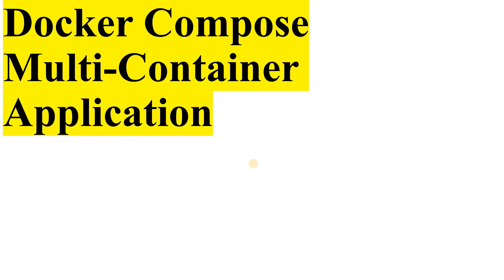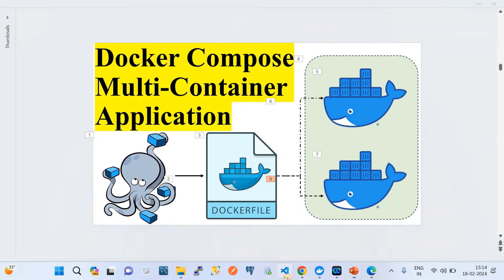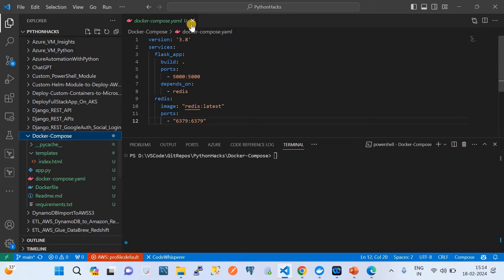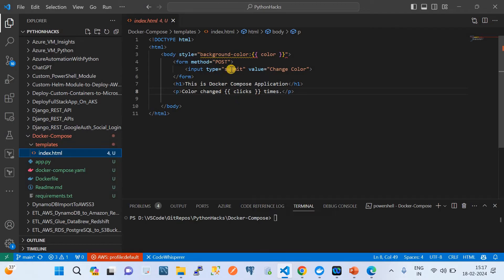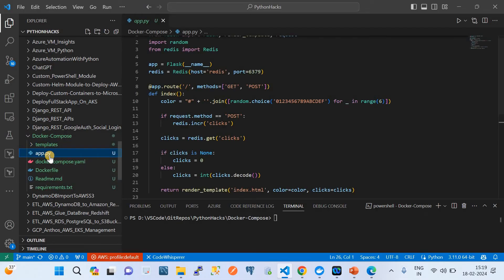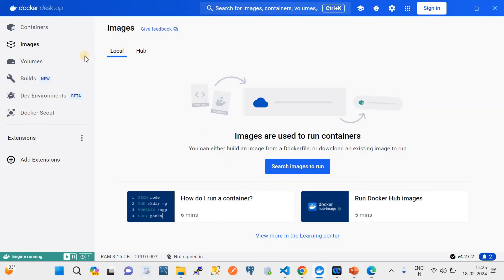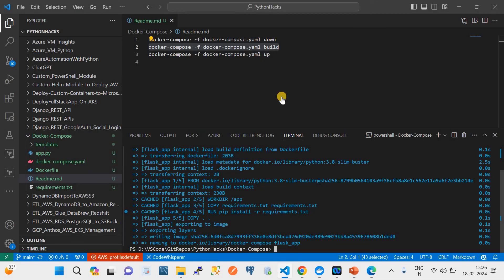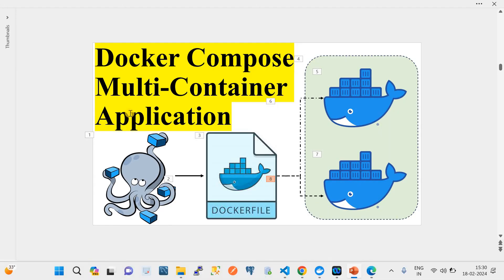Docker Compose to define & run multi-container Docker applications | Python Flask | Redis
In this tutorial video, we delve into the powerful world of Docker Compose to efficiently define and run multi-container Docker applications. The demonstration focuses on building a robust setup using Python Flask as the web framework and Redis as the data store.

🐳 Docker Compose Overview: Learn the essentials of Docker Compose, a tool that simplifies the orchestration of complex, interconnected services within a Docker environment. Discover how to use a straightforward YAML file to define services, networks, and volumes, streamlining the deployment process.

🌐 Python Flask Application: Follow along as we showcase the integration of a Python Flask application within the Docker Compose setup. Understand how to structure your application, manage dependencies, and seamlessly connect it to other containers.

🔄 Inter-container Communication: Explore the magic of inter-container communication orchestrated by Docker Compose. Witness how the Python Flask application interacts with a Redis container, creating a dynamic and responsive multi-container environment.

🛠️ Hands-on Example: Walk through a hands-on example where we build, configure, and run the entire multi-container application stack using Docker Compose. Gain practical insights into troubleshooting and optimizing your Docker Compose setup.

By the end of this video, you'll have a solid understanding of using Docker Compose to efficiently manage and deploy multi-container Docker applications, with a focus on a Python Flask and Redis combination. Elevate your containerization skills and enhance your ability to deploy complex applications effortlessly. 🚀🐍📦